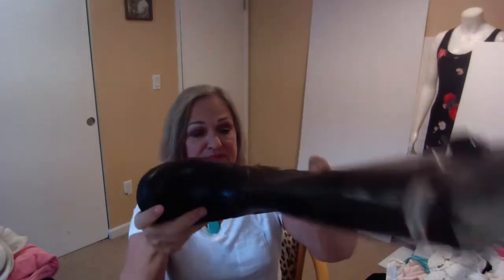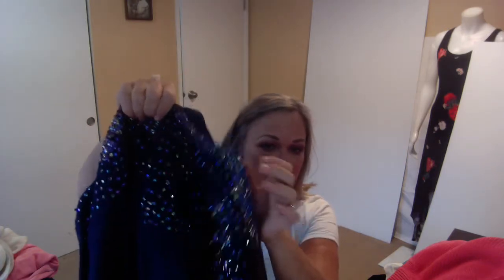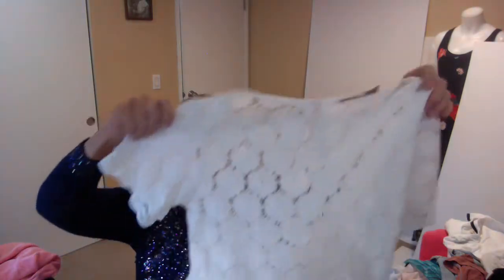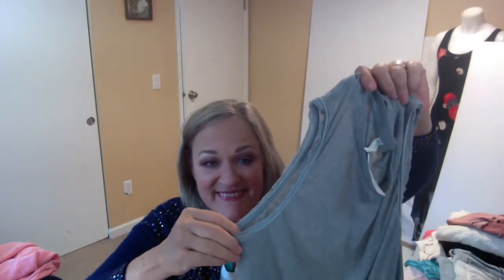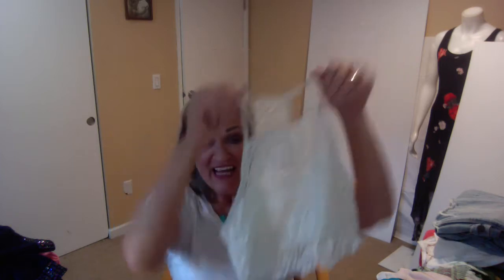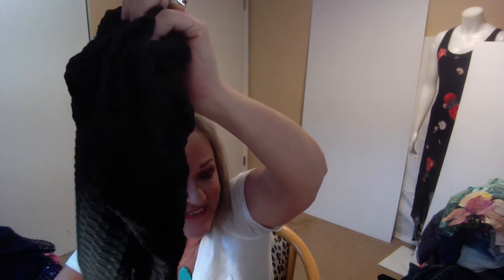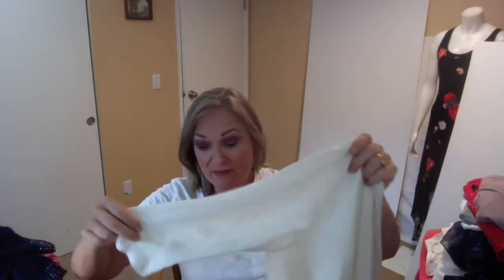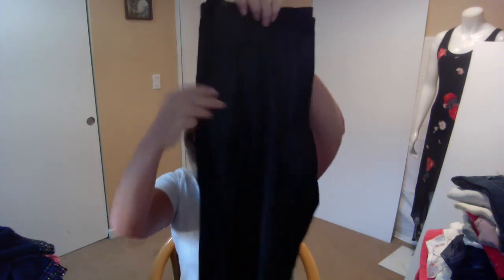Giant Seattle Goodwill Outlet Bins Thrifting Haul! Daryl Goes Shopping #38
$1250 Cinza Rocca Italian coat! Hunter boots! $198 M.Gemi Fortuna Flats, $100 Bogs Mocs, $700+ DSquared jeans and more in this amazing $50 haul from the bins in Seattle's Sodo district.